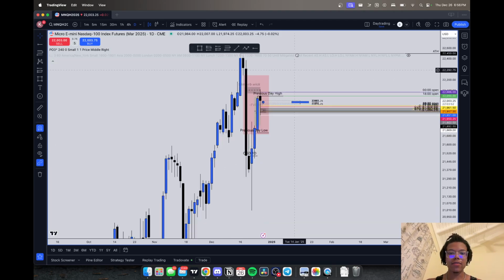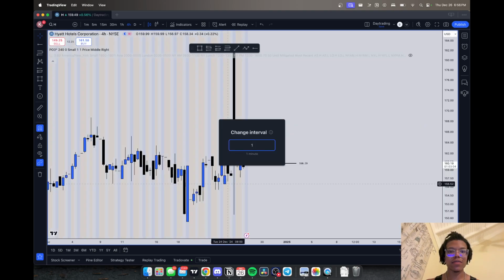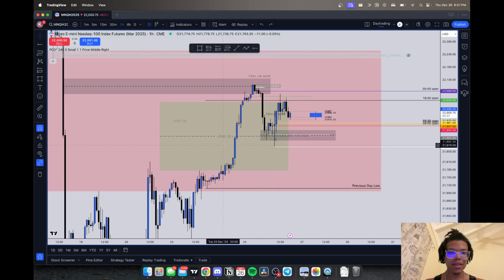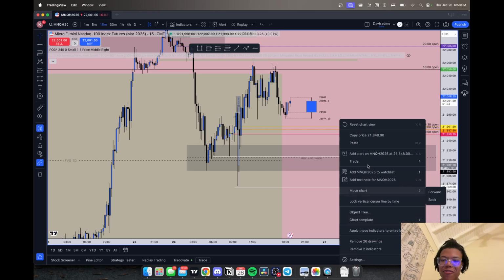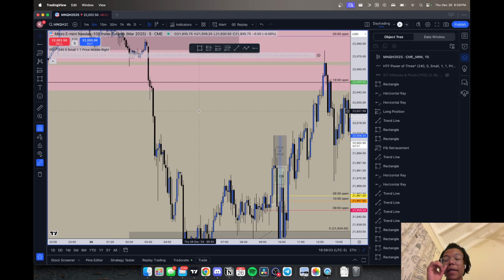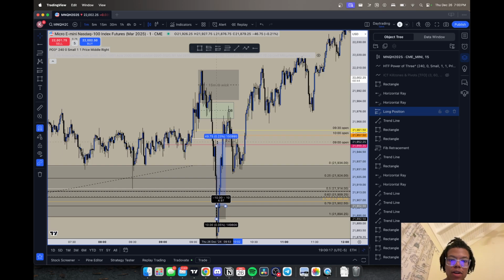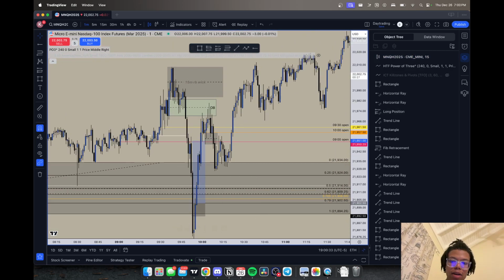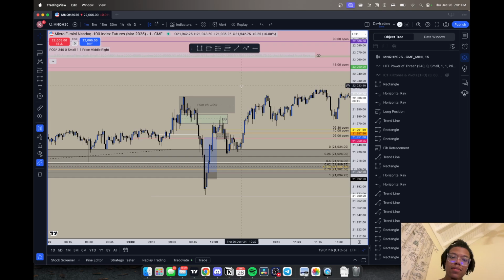HOW I MADE $500 FROM THE BEACH | ROAD TO RICHES 12/26/24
good evening everyone today we took two trades one loss and one win to put us big time in the green for the day. took the same entry twice because it was very high confluence and it played out for us.